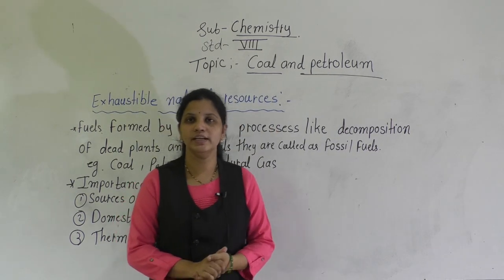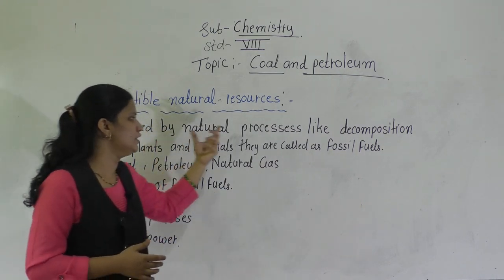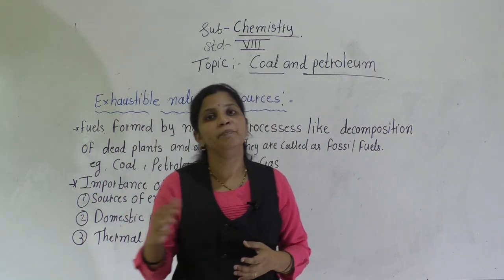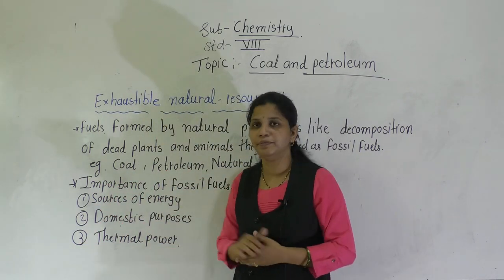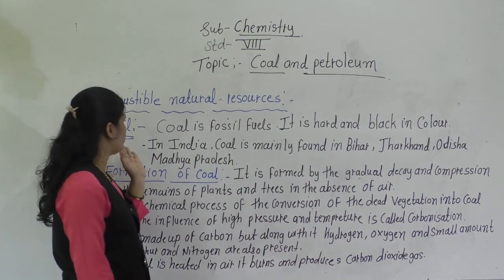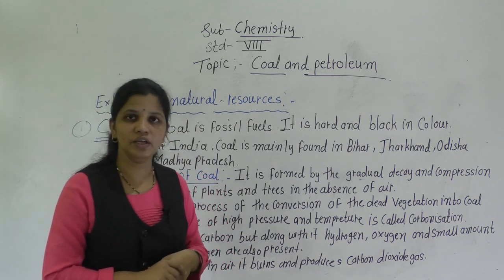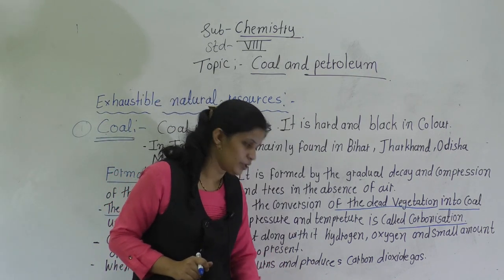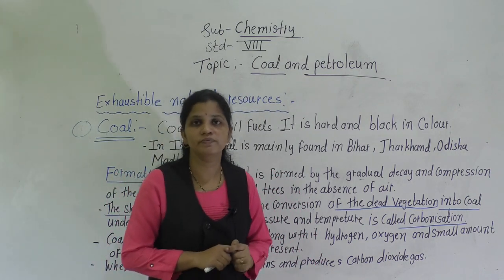CLASS VIII COAL & PETROLEUM 2